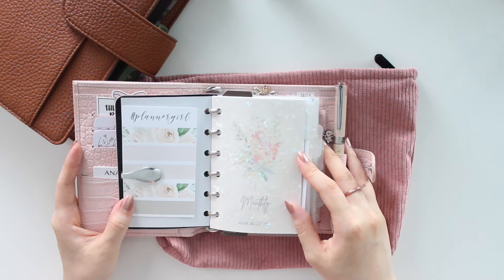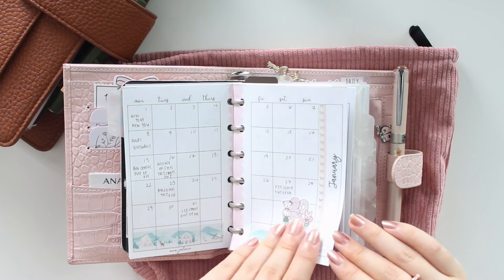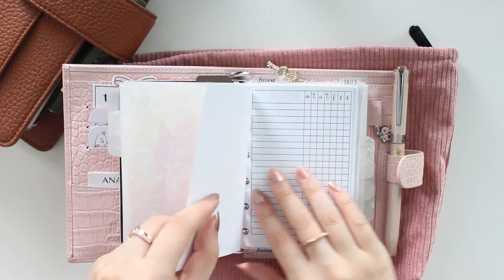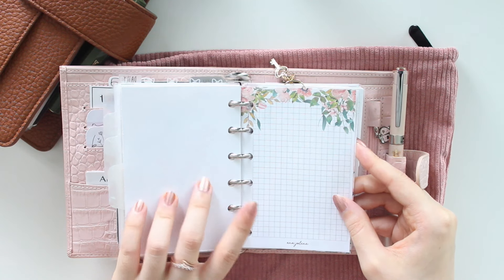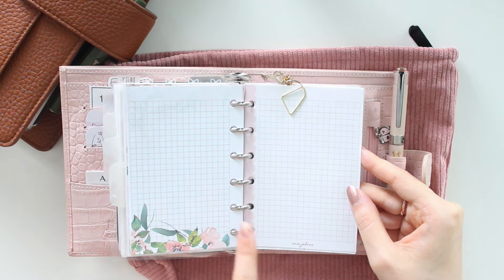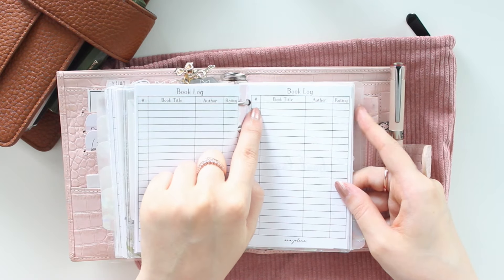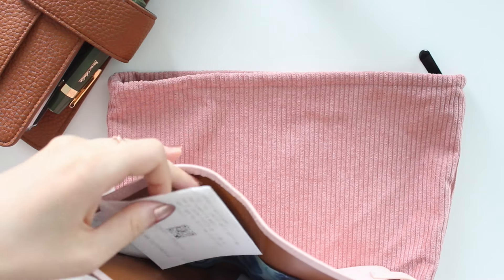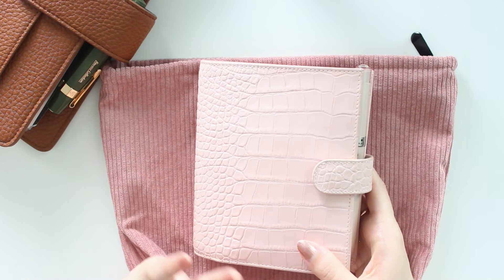New Release | Pocket Rings Printables | Gillio Companga Pocket XL Flipthrough